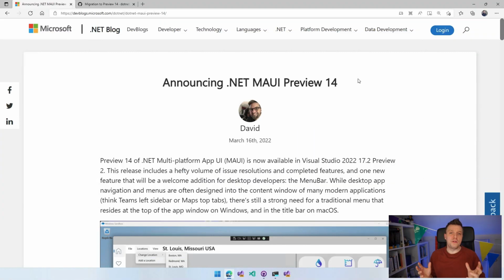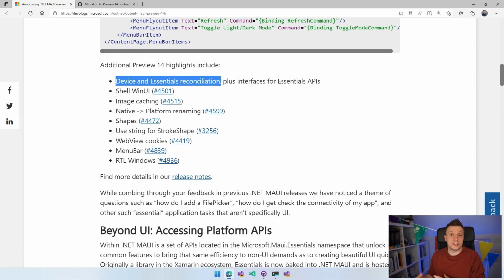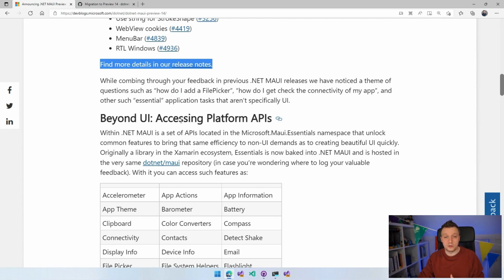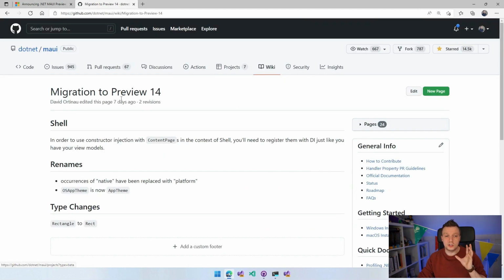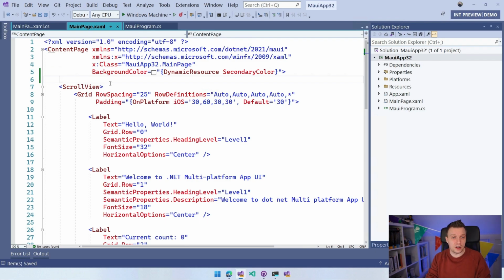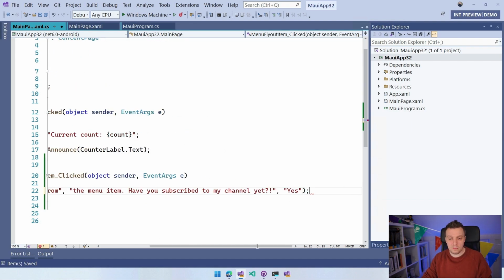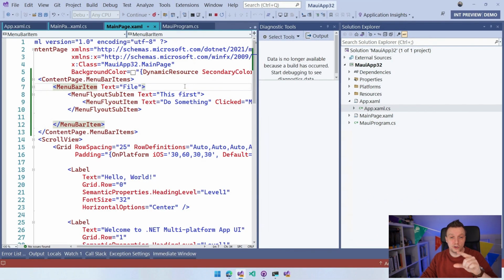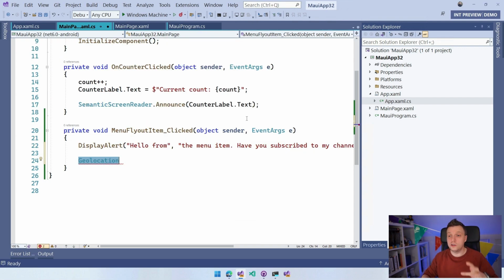.NET MAUI Preview 14: Essentials Interfaces and MenuBarItems Party!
Time for another release party! .NET MAUI Preview 14 has landed! Whoop! In this video I’ll update you about all the things. A shiny new MenuBarItems API and .NET MAUI Essentials has gained interfaces?! Why are you still even reading this? Watch the video!

⏱ Timestamps
00:00 - Happy New .NET MAUI Preview!
00:16 - What's New in .NET MAUI Preview 14
00:58 - Introducing: MenuBar for Windows and Mac
01:52 - .NET MAUI Essentials Interfaces!
03:00 - Renaming Native to Platform
03:58 - Focus on .NET MAUI Essentials
05:14 - Get Started with .NET MAUI Preview 14
05:39 - Migrate from Preview 13
06:27 - Implementing .NET MAUI MenuBarItems
09:44 - Important Note About MenuBarItems!
11:47 - .NET MAUI Essentials Gets Interfaces
14:52 - .NET MAUI Release Candidate Incoming?